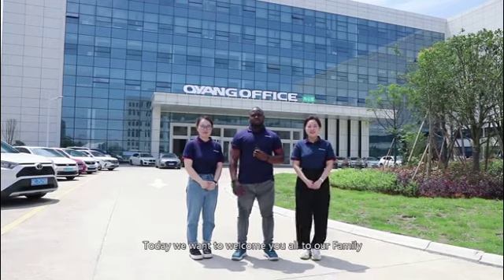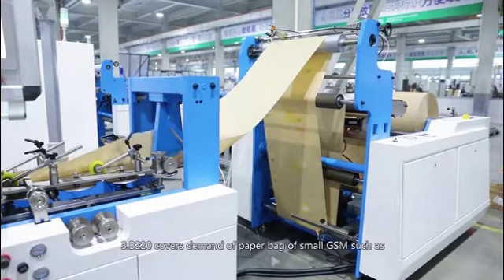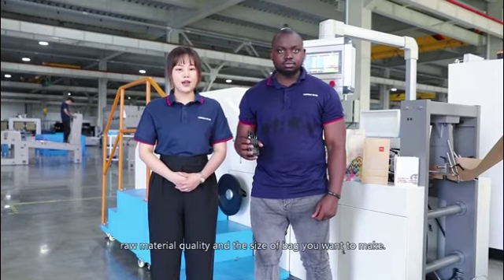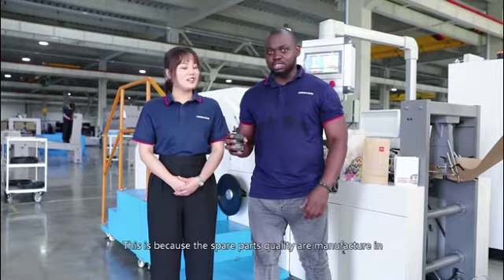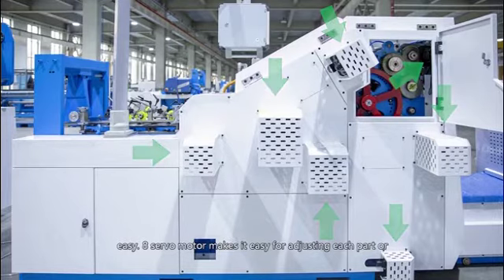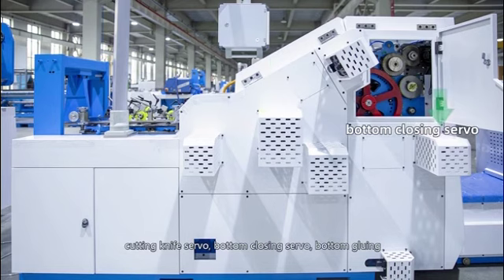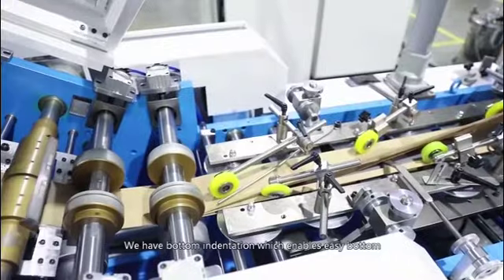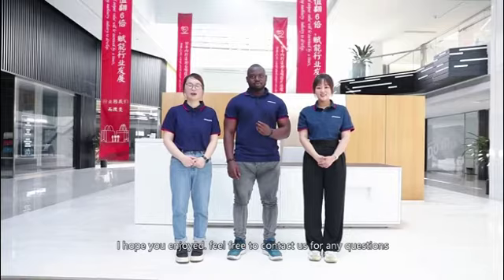Advantages Of Oyang B220 Paper Bag Machine Explanation |Why Do We Choose Our Paper Bag Machine